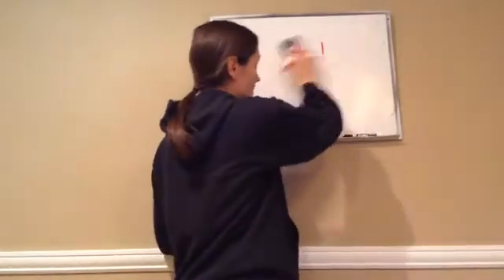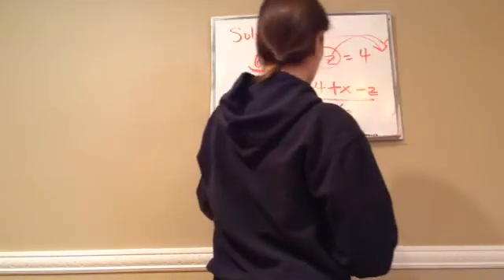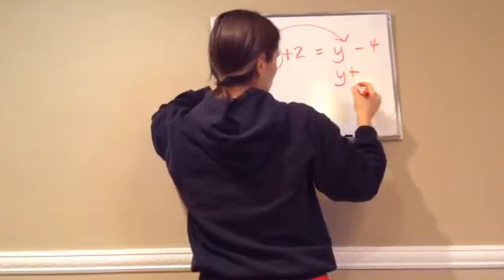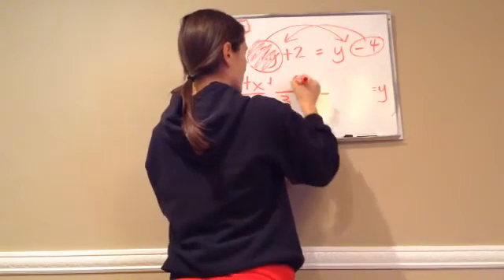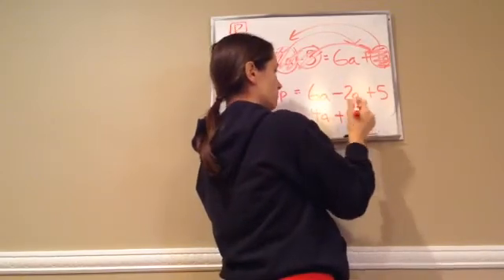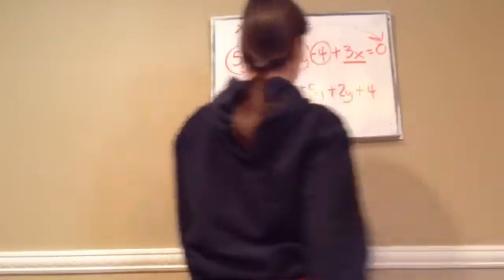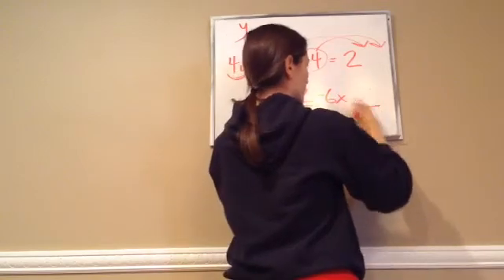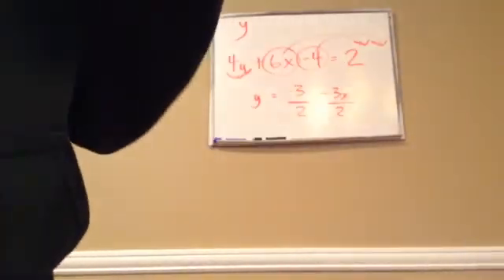Saxon Math Algebra 1 - Lesson 42 - Solving Multivariable Equations